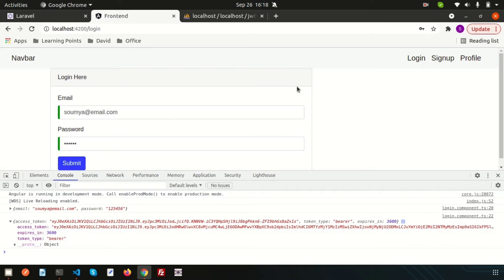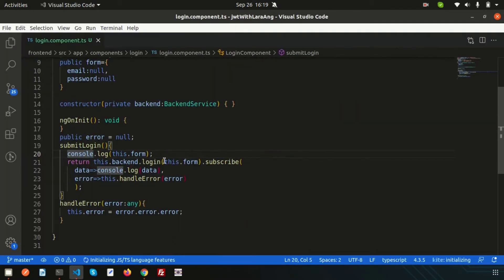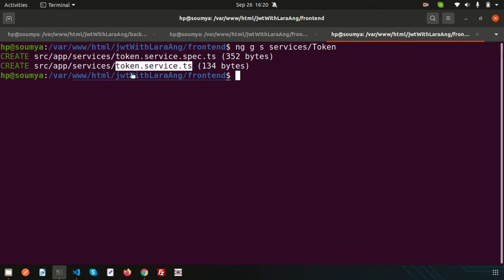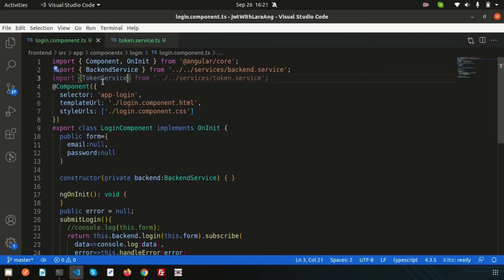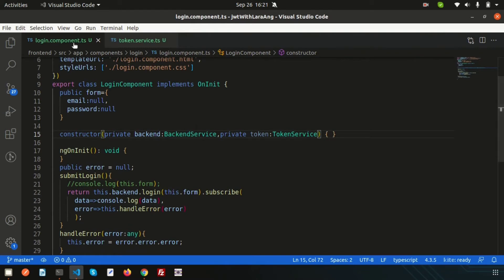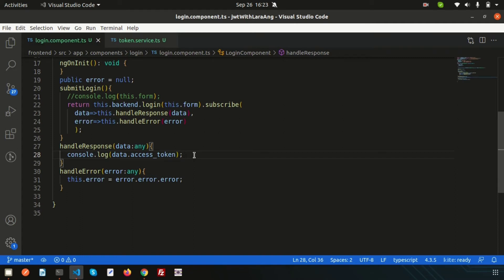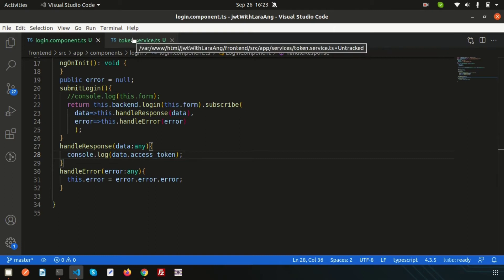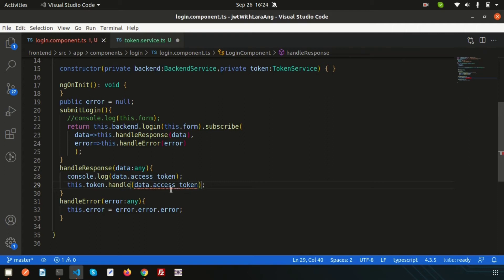Full Stack Application with Laravel and Angular | Token Handling in angular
Local Storage in angular | How to handle token in angular | Angular user login and token handling | Full Stack Application with Laravel and Angular | Learning Points

In this video we will handle token, how to save token in local storage, save token in angular, how to collect token from laravel

Next day we are going discuss about how to get profile page by protecting token.